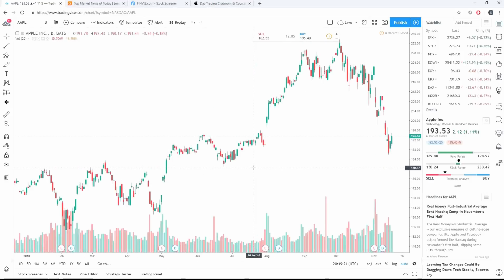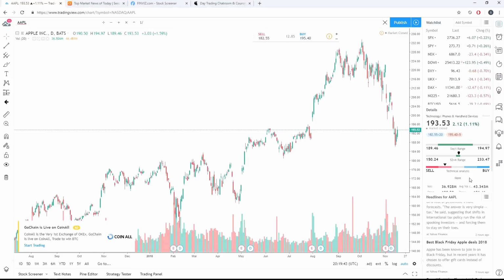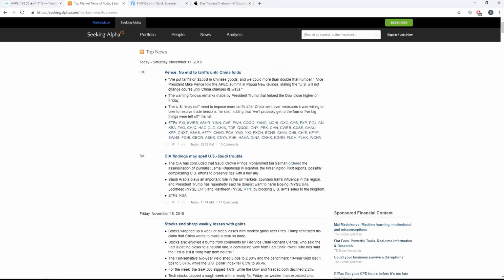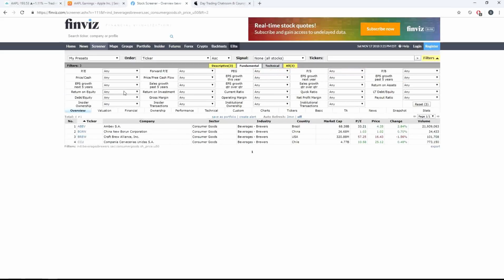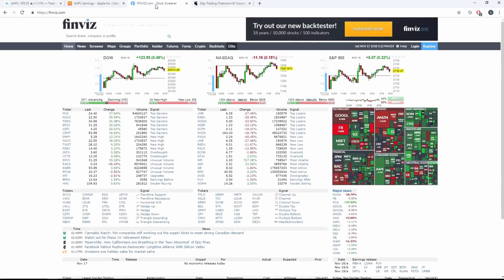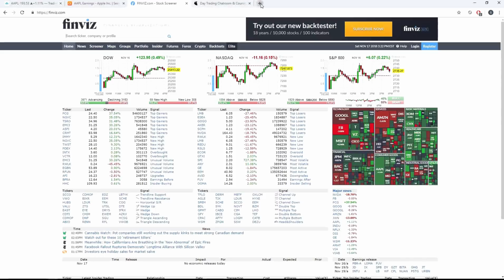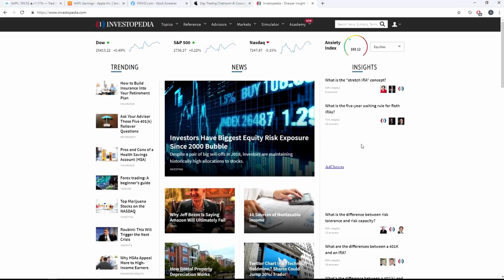Top 3 Free Resources for New Traders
goes over the Top 3 Free Resources he recommends to New Stock Market Traders.